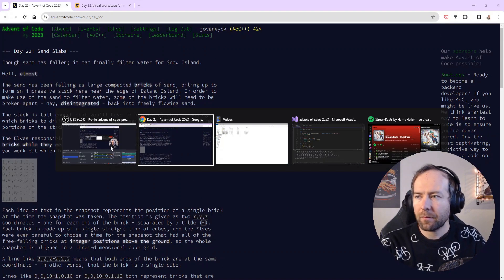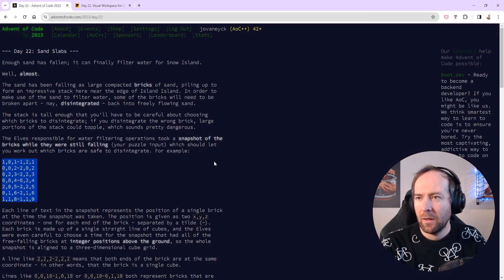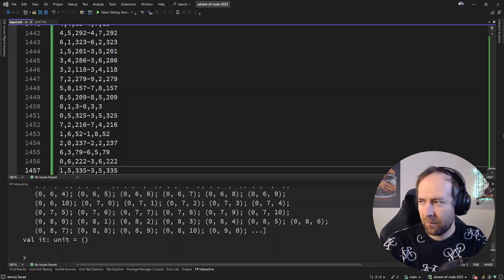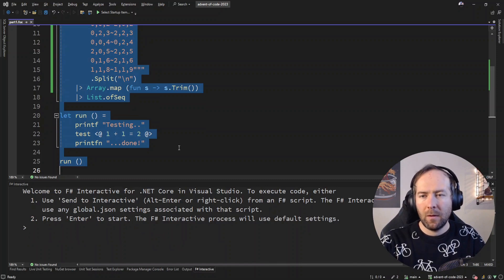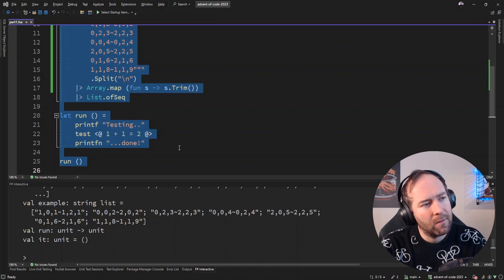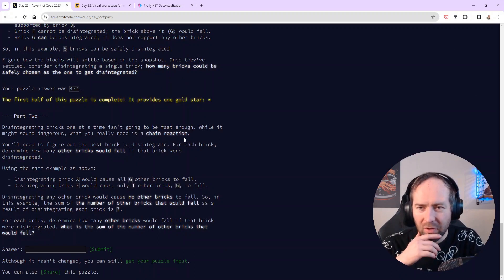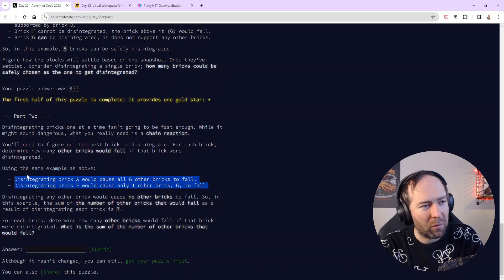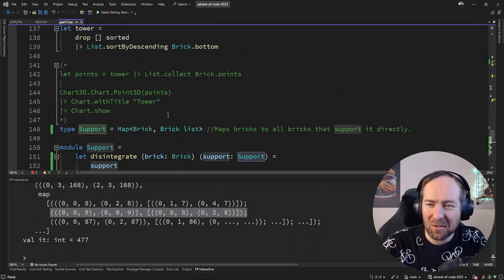🎄 Advent of code 2023 in F# - day 22 PART 1 ⭐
We build Jenga towers and play around with plotly.